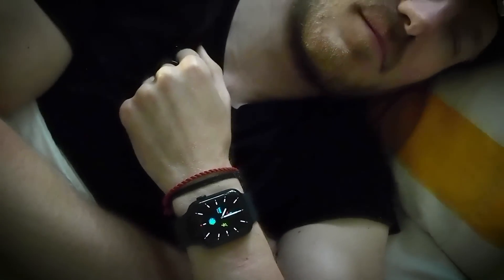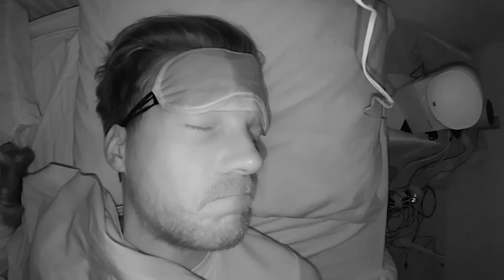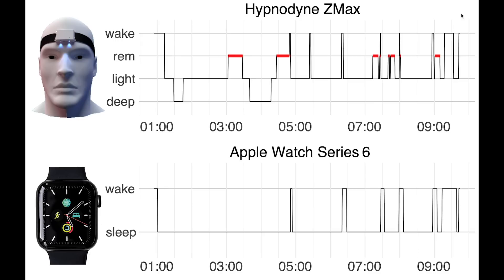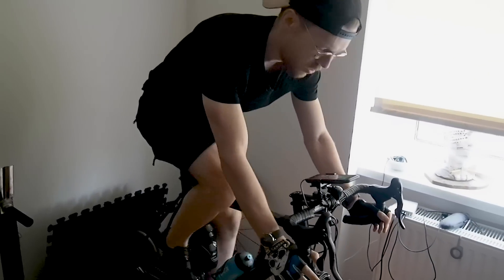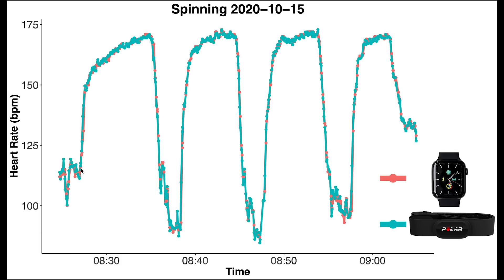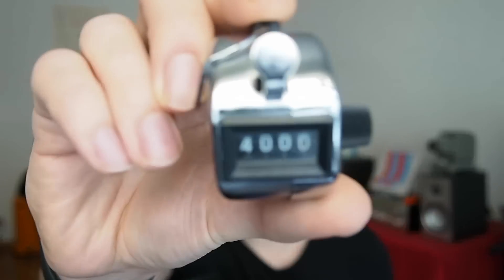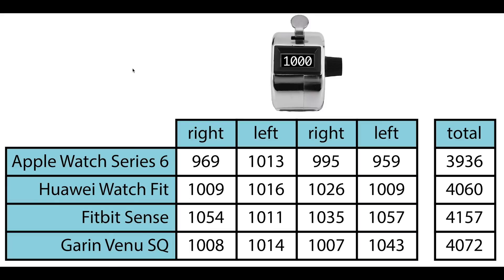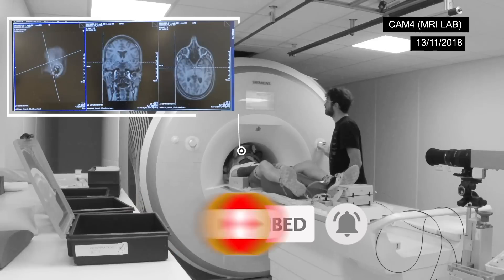Apple Watch 6 Accuracy (Sleep, Heart rate, Steps)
I tested the sleep tracking, heart rate and step counting accuracy of the Apple Watch Series 6.

Apple Watch 44mm
Apple Watch 40mm

Timestamps:
00:00 Intro / Experimental Setup
01:05 Results: Sleep prediction accuracy
03:53 Results: Heart rate accuracy
07:06 Results: Step counting accuracy
08:45 Good or bad?

There are of course several limitations to the experiment I did, they most important are:
(1) I only tested the Apple Watch on myself
(2) I only tested it for a few days
→ In future videos I will do more extensive tests.

Overall, my first results indicate that the Apple Watch is great at tracking your heart rate, much better than some other devices I tested recently. When it comes to sleep prediction, it still lags a bit behind some other devices. Though it can assess when you are awake, it does not track any sleep stages, but I will test apps that use the Watch’s sensors to do exactly this in the future. The Apple Watch seems to be good at tracking steps, though I will have to test if it overcounts steps when it is not supposed to counts steps; for instance when hanging laundry or packing the dishwasher.

🎵Music🎵
Video by Yerson Retamal from Pixabay
Video by Taco Fleur from Pexels
Video by Anna Shvets from Pexels